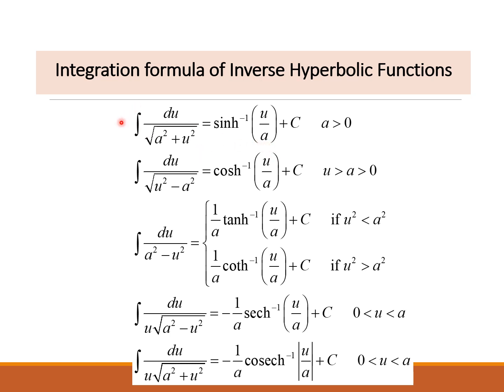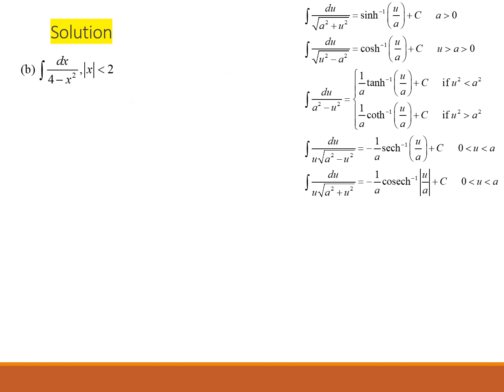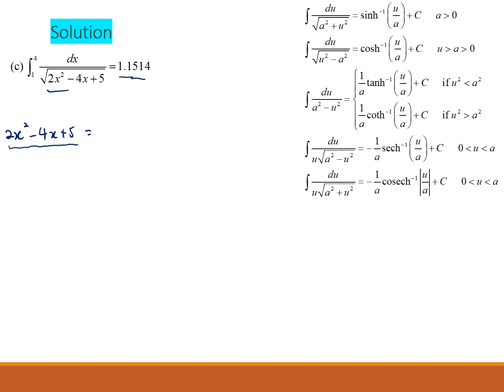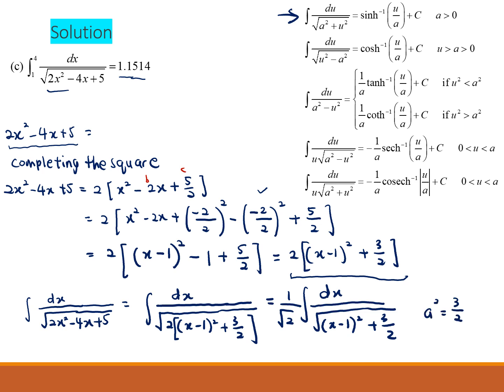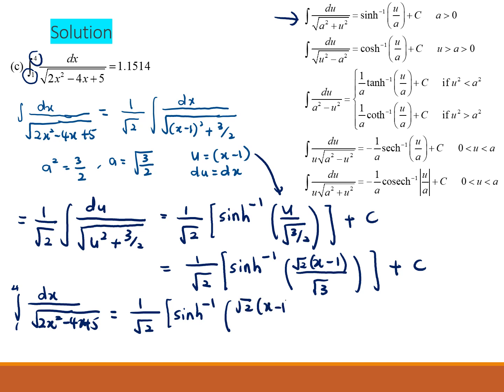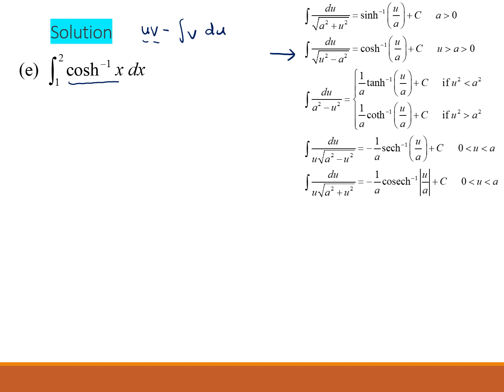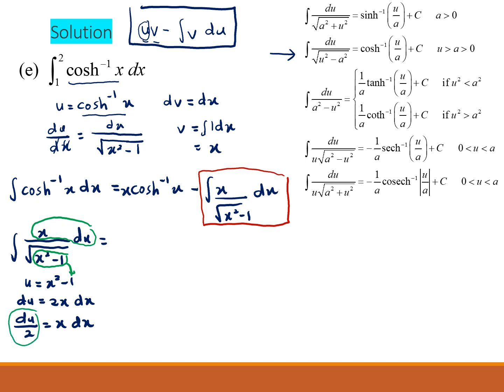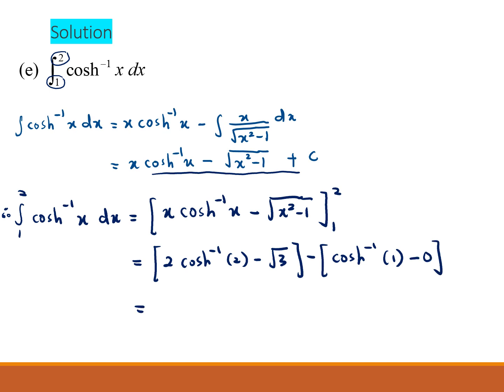1.3c Integration of Inverse Hyperbolic Functions